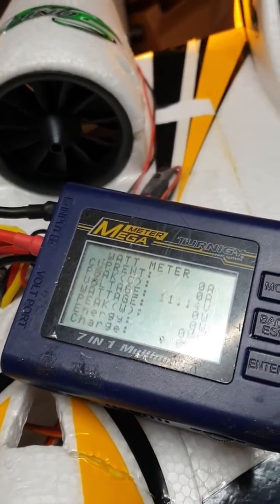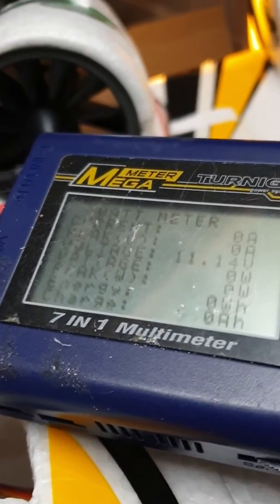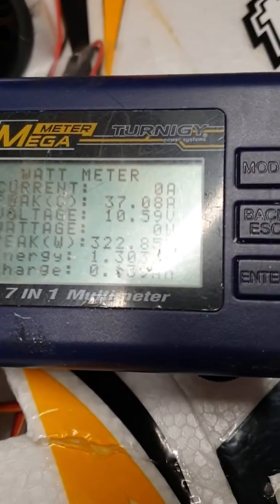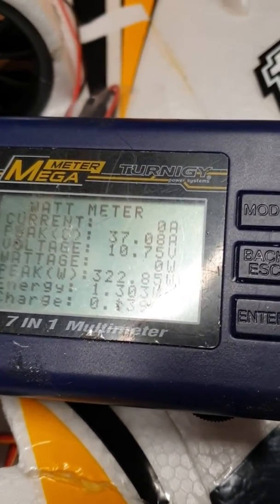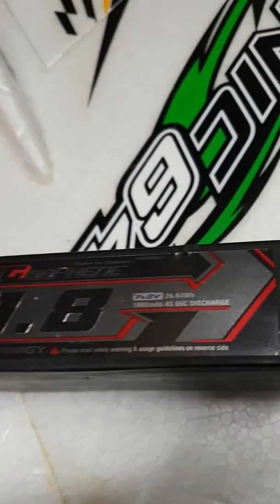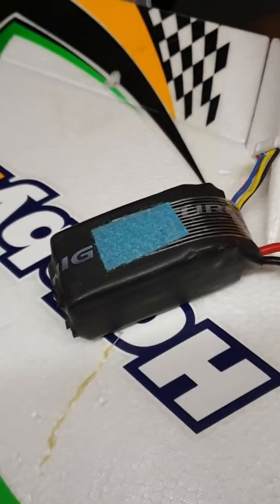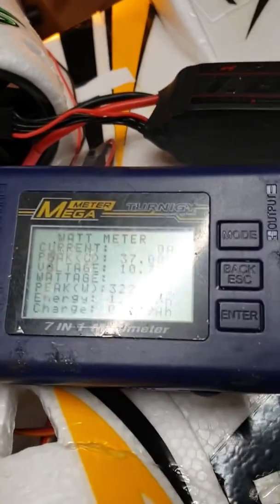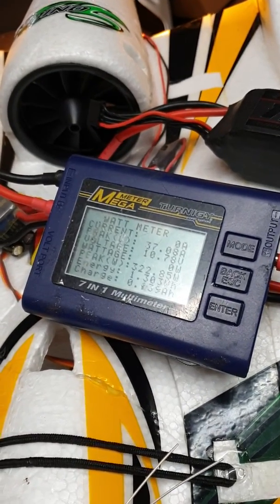Sonic64 EDF Wing with FMS 11 Blade fan on 4S.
Just running up my new FMS 11blade EDF  with 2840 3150kv brushless motor. So far very impressed with it. Runs very smooth and should give more thrust over the stock unit on 4S.